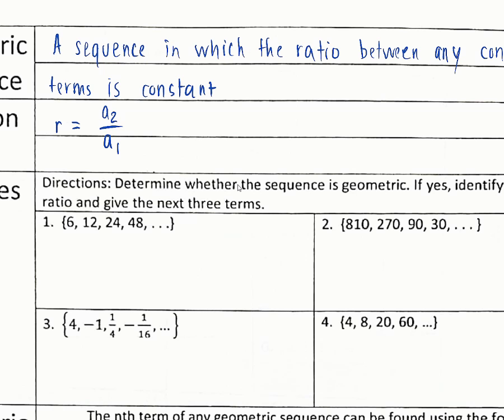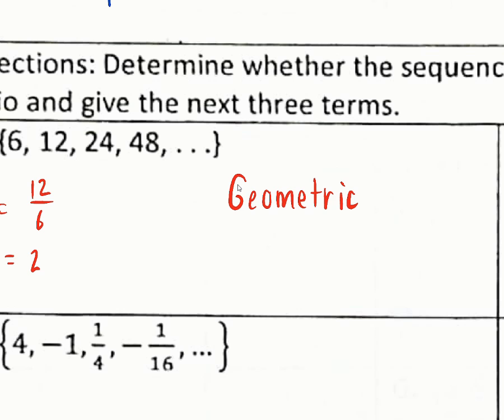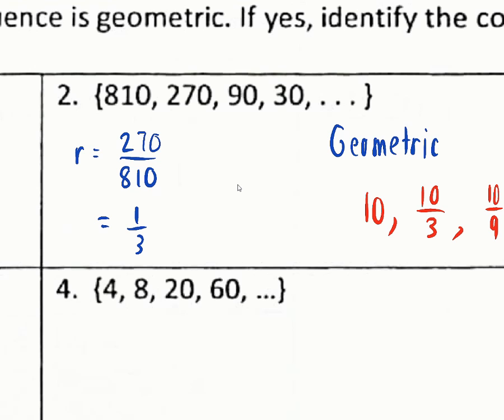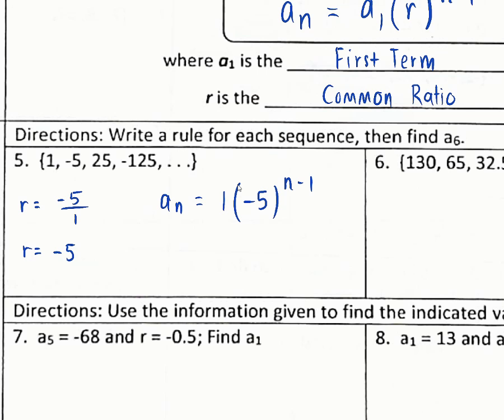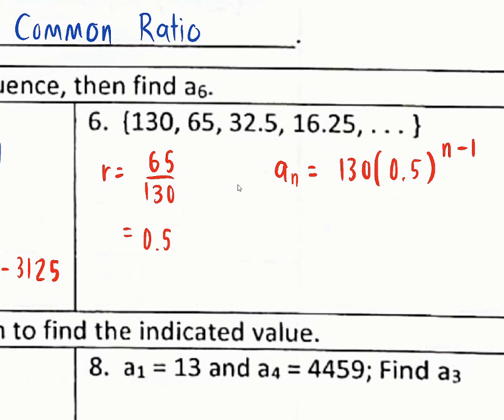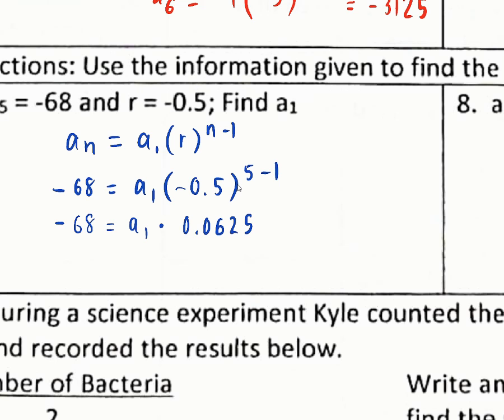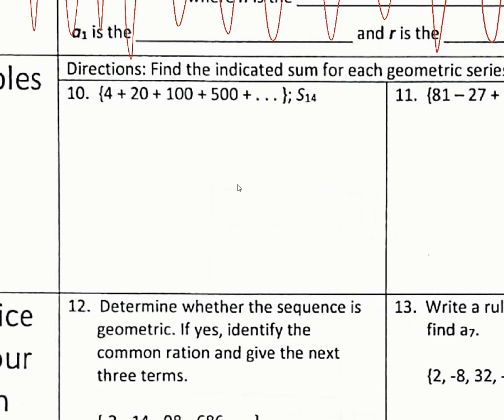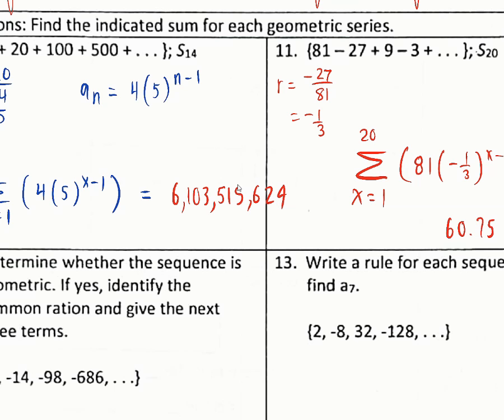Geometric Sequences and Series Notes